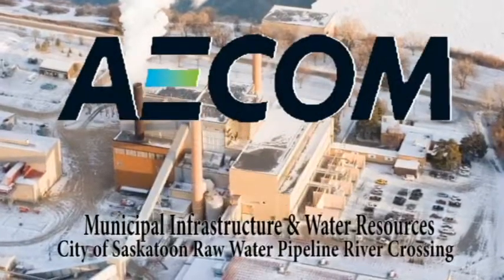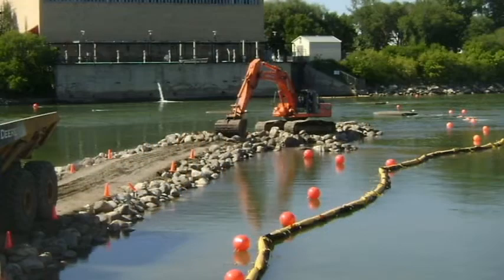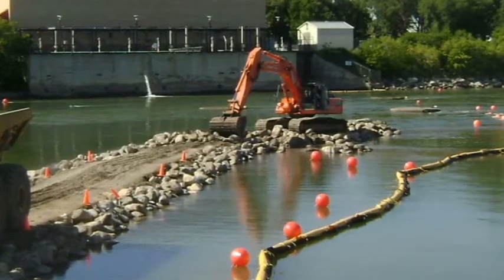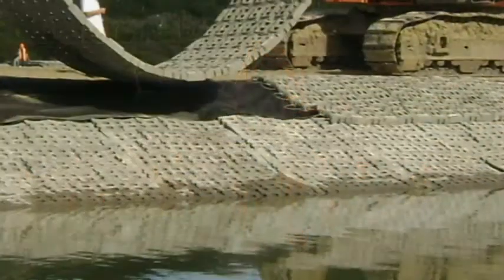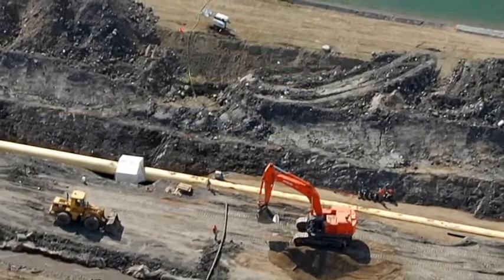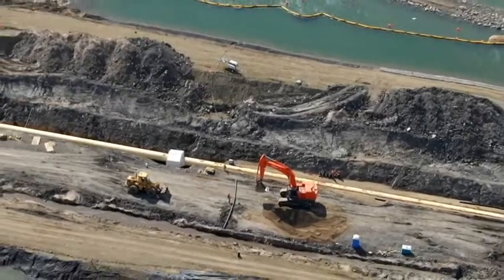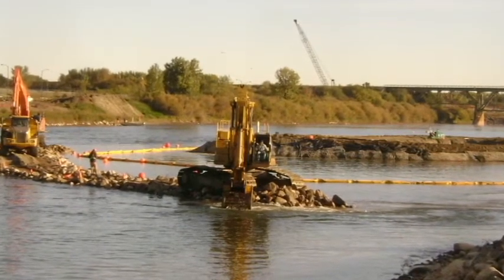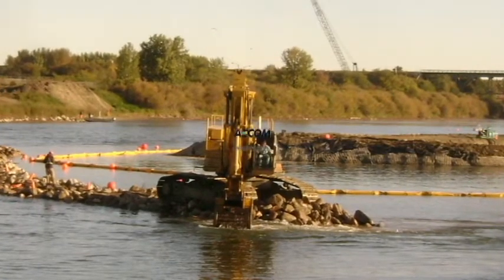2012 Brian Eckel Awards - City of Saskatoon Raw Water Pipeline River Crossing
2012 Brian Eckel Awards - City of Saskatoon Raw Water Pipeline River Crossing